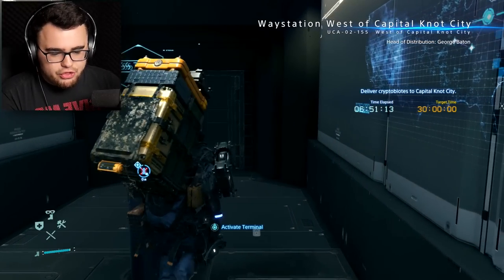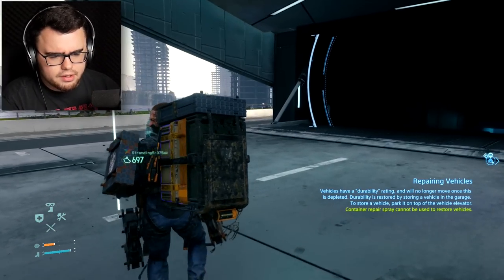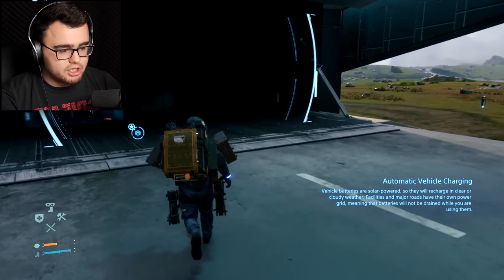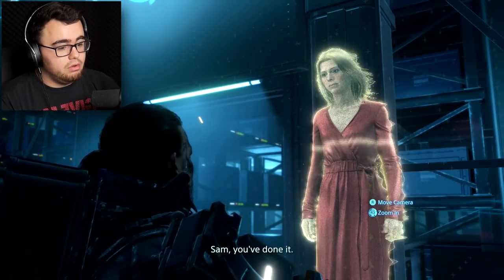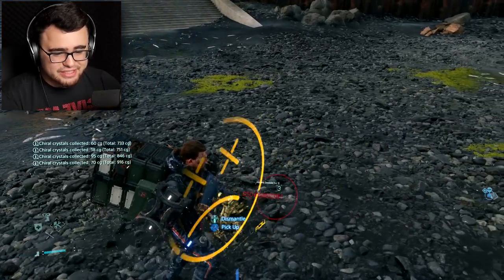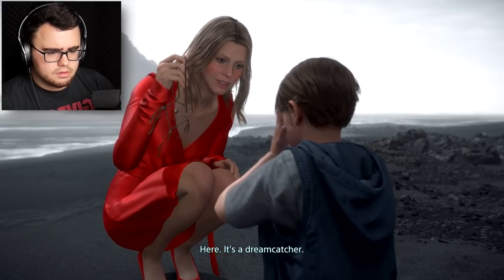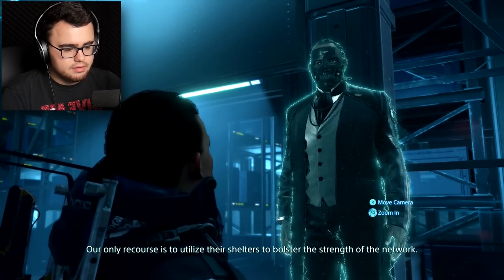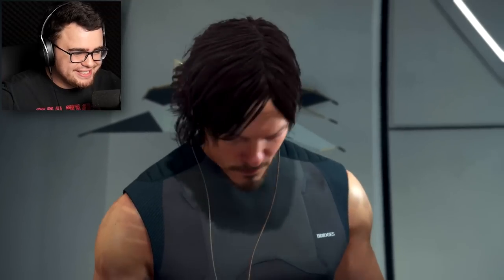LEARNING how to TELEPORT for the FIRST TIME | Death Stranding #5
Death Stranding #5 is starting us off in a new city but this new city was completely wiped out! This city is dead but what we learned from it was AMAZING!!! Teleporting across the world for the first time!!!